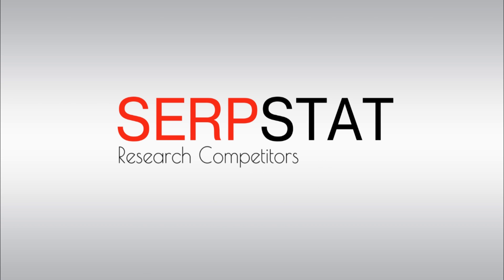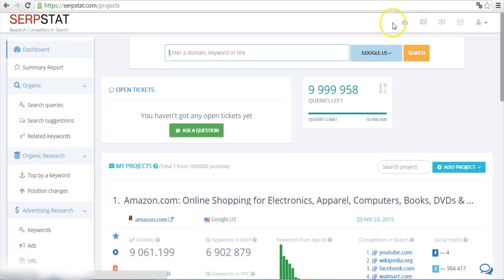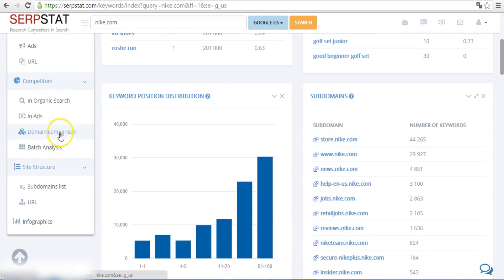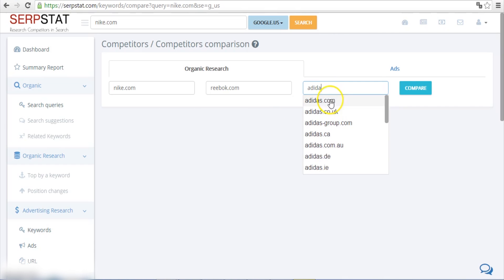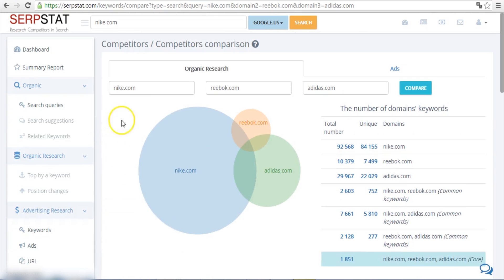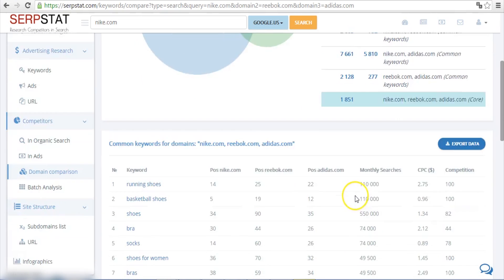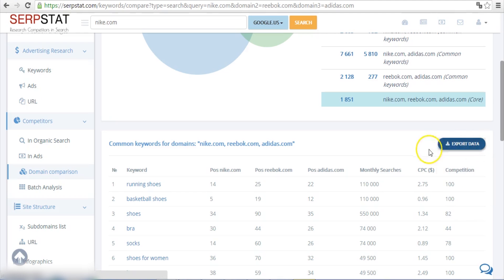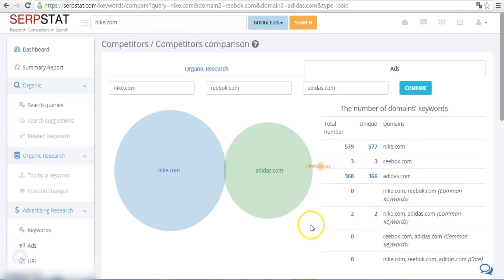Compare Domains And Find Unique Keywords Of Your Competitors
Analyze your competitors, compare domains and find new Keywords for your website. What keywords bring the most traffic to your competitors, what pages improve their rankings? Serpstat can answer these and more questions.

Each online marketing practitioner craves for his competitor’s unique keywords and I’m no exception. Let me show you how I find all keywords I`ve overlooked before I started using Serpstat.
The first thing you need to do is head over to Serpstat. Then insert your website address into the search box and go to the section Domain Comparison. Specify your two major competitors, and hit “Compare” button (in our example the compared domains are Nike; Reebok, Adidas). I love this when all info I need appears in a single window. This diagram might look a bit intimidating but it isn’t. Let’s examine it carefully. Here you can immediately spot keywords you don’t rank for but your two major competitors do. Serpstat also lists some crucial info on those keywords: your competitors positions, search volume, average cost per click and level of competition. Finally, export the entire list onto your computer.
By the way, you can find out your competitors unique paid keywords in the same way. Simply select “Ads” and you will get keywords you should probably bid on as well.